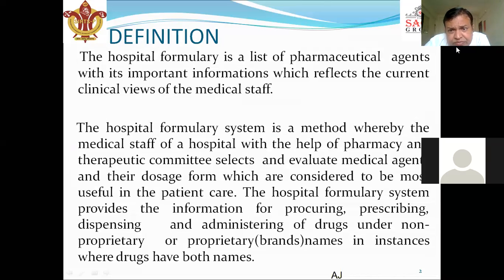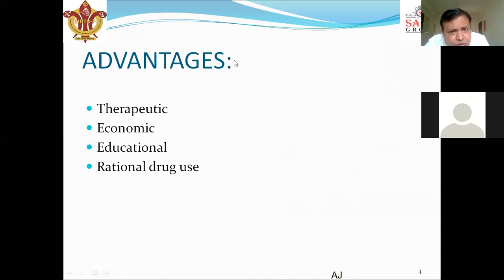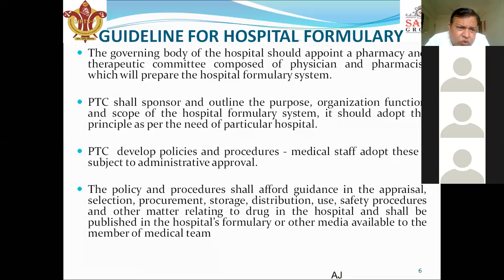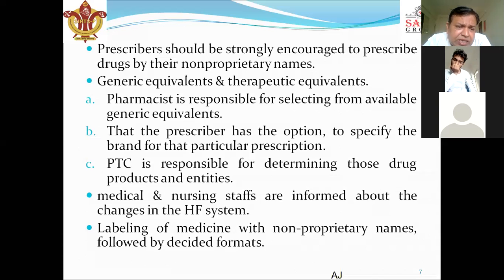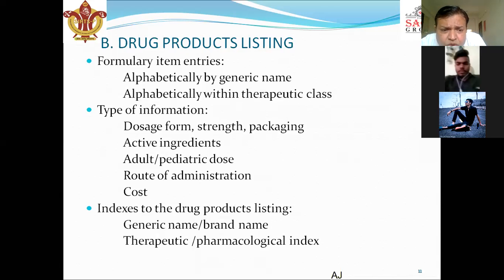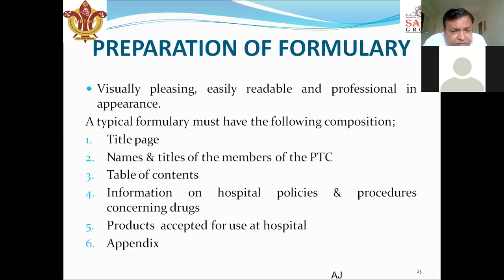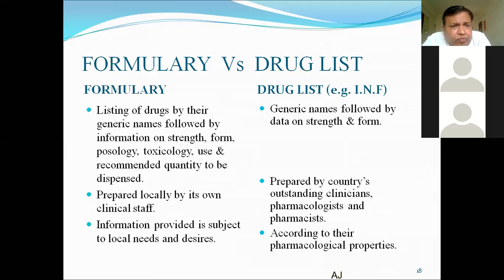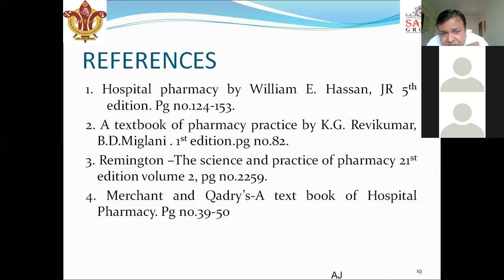Hospital Formulary By Dr N.P.S. Sengar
The hospital formulary system is a method whereby the medical staff of a hospital with the help of pharmacy and therapeutic committee selects and evaluate medical agents and their dosage form which are considered to be mot useful in the patient care.